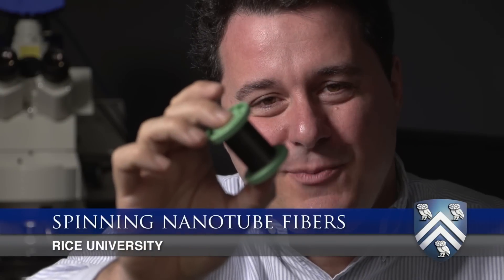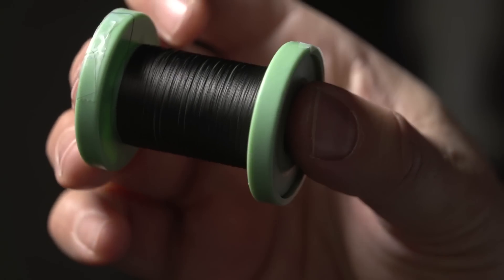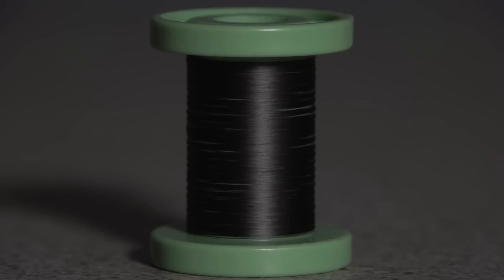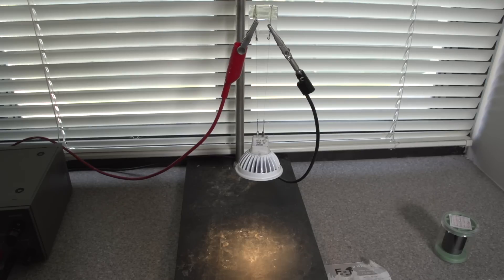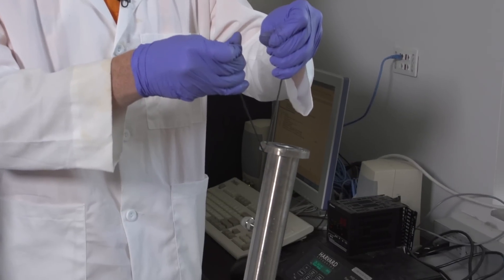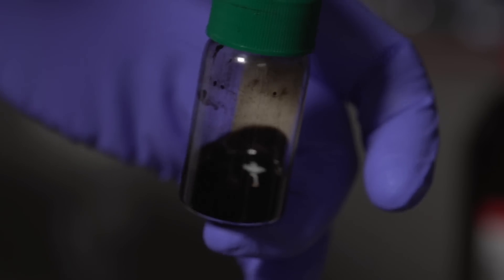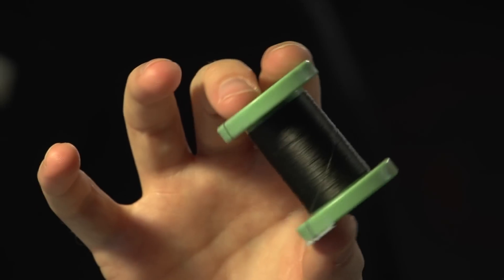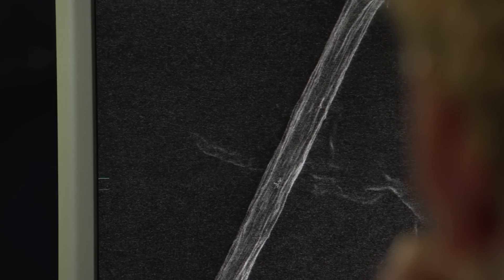Spinning nanotube fibers at Rice University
Scientists have created the first pure carbon nanotube fibers that combine many of the best features of highly conductive metal wires, strong carbon fibers and pliable textile thread. In a Jan. 11 paper in the journal Science, researchers from Rice University, the Dutch firm Teijin Aramid, the U.S. Air Force and Israel's Technion Institute describe an industrially scalable process for making the threadlike fibers, which outperform commercially available products in a number of ways.